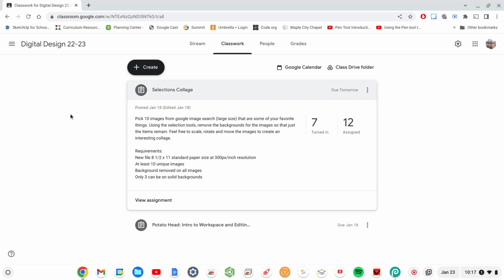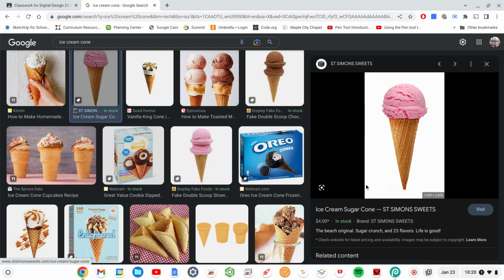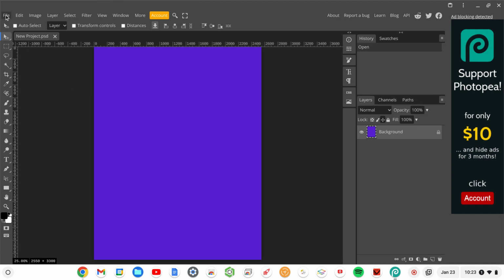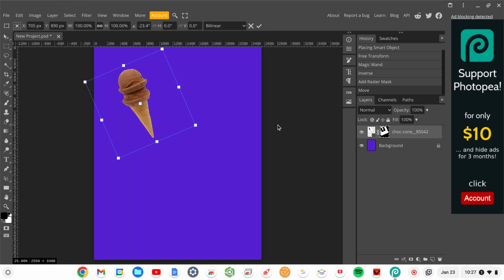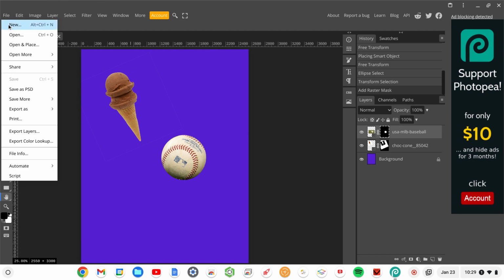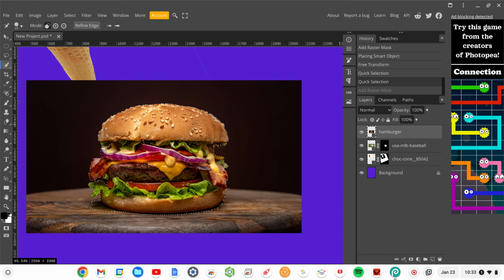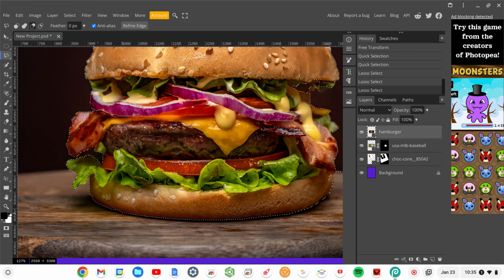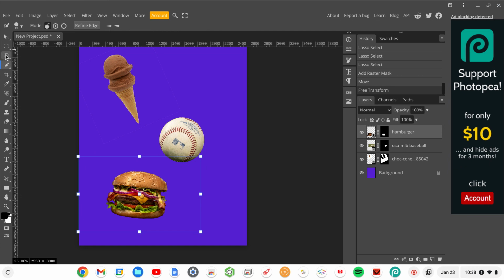Selections Collage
Create a collage of your 10 favorite things. Using a combination of selection tools in Photopea, select the object or background (in that case don't forget to invert the selection) and then apply a raster mask. The goal is to practice selecting objects and using the move and transform options to create an interesting collage.